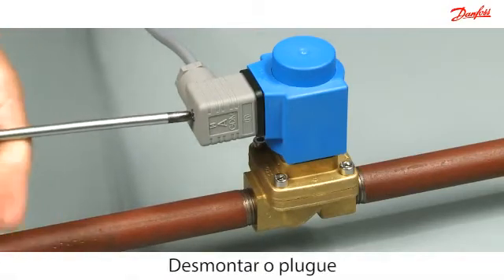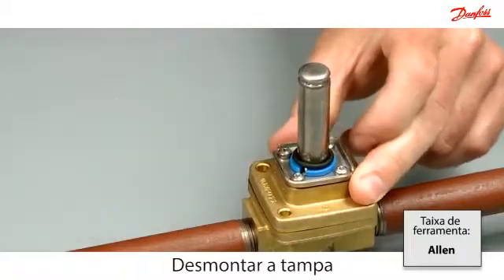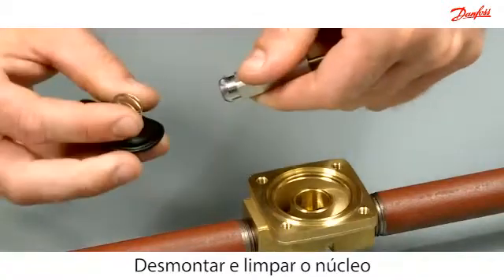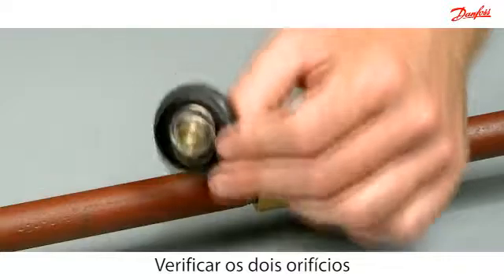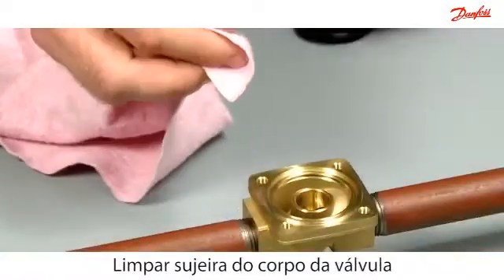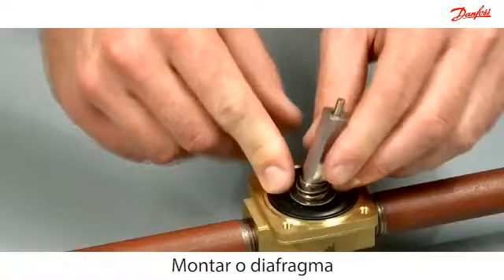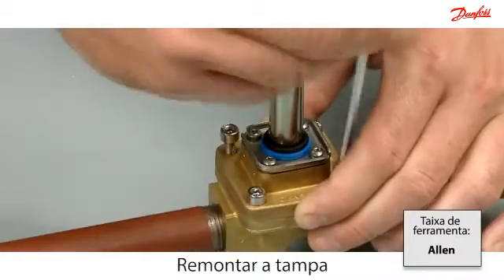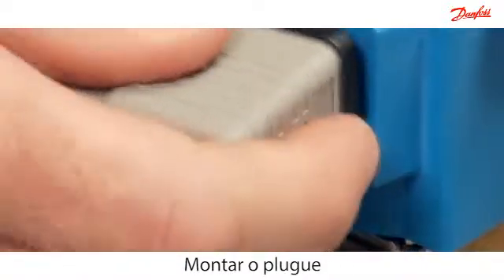Procedimento Limpeza Válvula Solenóide - Danfoss